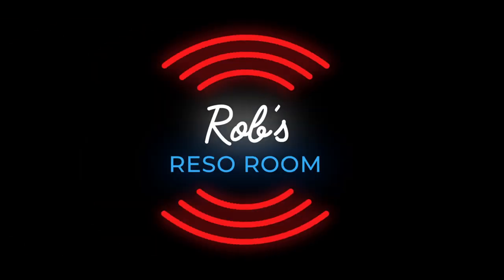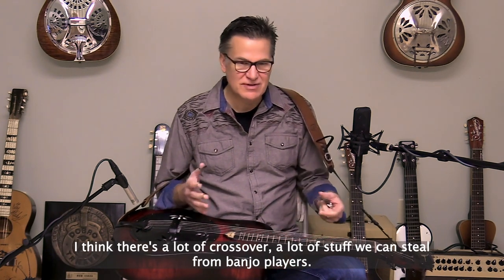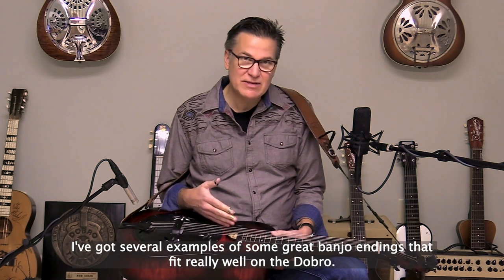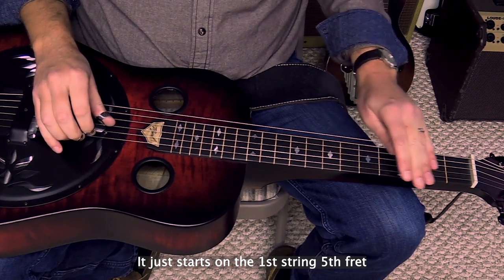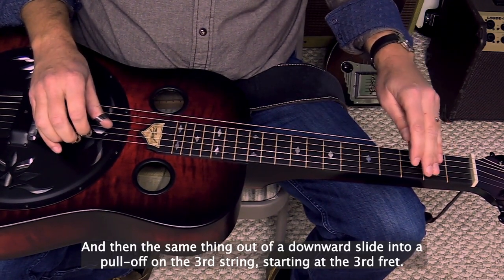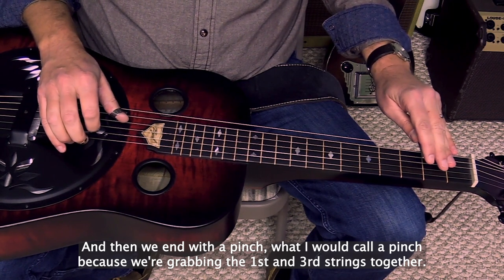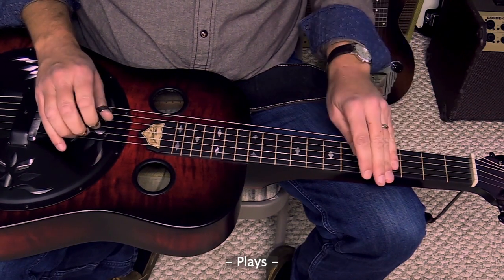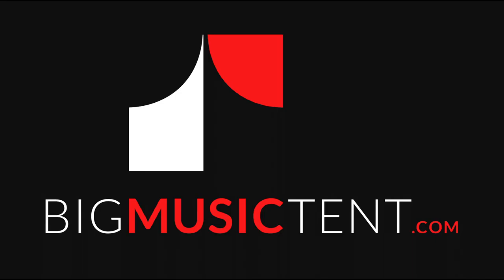ROB ICKES FREE DOBRO LESSON - USING BANJO ENDINGS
In this lesson Rob shows how to apply an Earl Scruggs style banjo lick to the Dobro.  This is a great beginner lesson which can be utilized in many songs.